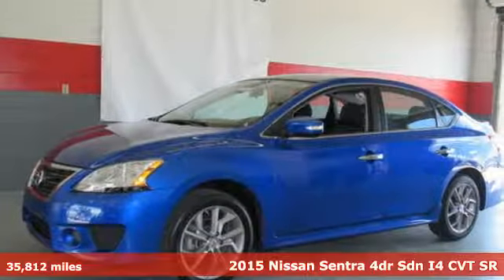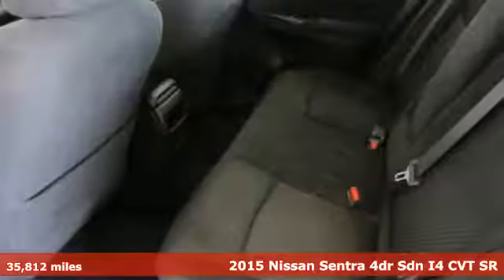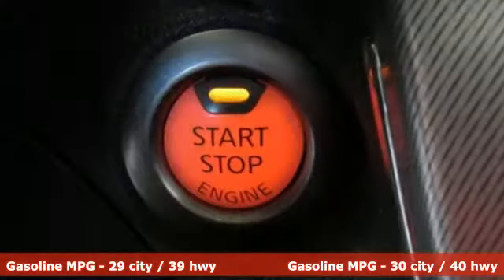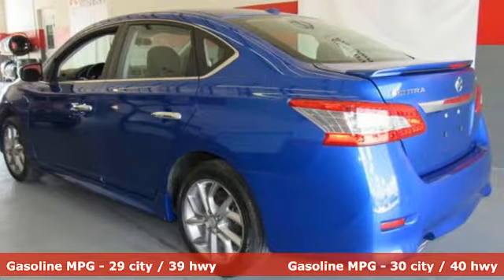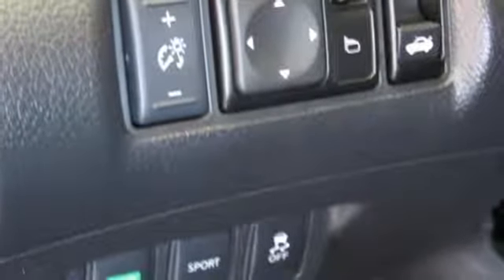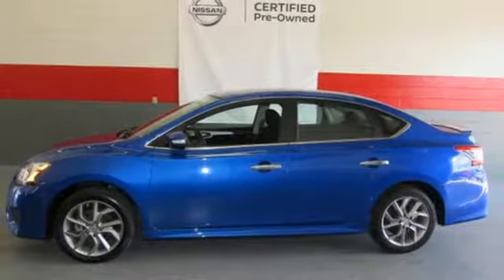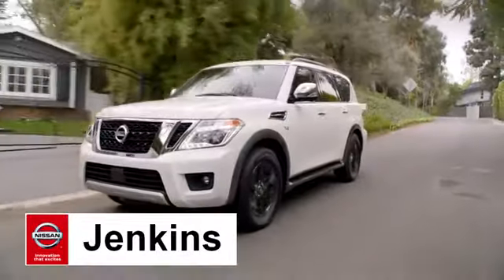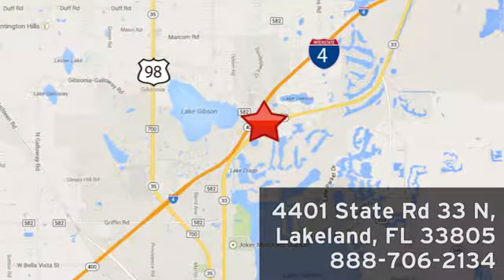Used 2015 Nissan Sentra Lakeland FL Tampa, FL 17S518A - SOLD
Year: 2015
Make: Nissan
Model: Sentra
Trim: 4dr Sdn I4 CVT SR
Engine: 1.8 L 4 Cyl. Cyl.
Transmission: Automatic
Color: Blue
Interior: Black
Mileage: 35812
Stock #: 17S518A
VIN: 3N1AB7AP5FY260351
Priced below Market! CarFax One Owner! This Nissan Sentra is CERTIFIED! Bluetooth, Leather Steering Wheel Satellite Radio, Steering Wheel Controls, AM/FM Radio This Nissan Sentra gets great fuel economy with over 39.0 MPG on the highway! ABS Brakes Satellite Radio Front Wheel Drive Please let us help you with finding the ideal New, Preowned, or Certified vehicle. USED NISSAN SAVINGS -Please contact dealer for details. MUST FINANCE with one of Jenkins Mitsubishi captive lenders or lose a portion of the discount/rebates. Out of state pricing may vary and will be assessed a convenience fee of $185 for title processing and tag work. Sales Tax Title License Fee Registration Fee Finance Charges and $899 Dealer Fee are additional to the advertised price. We make every effort to have accurate pricing but occasionally mistakes occur. Please call if you have any questions.

Address:
401 State Rd 33 N